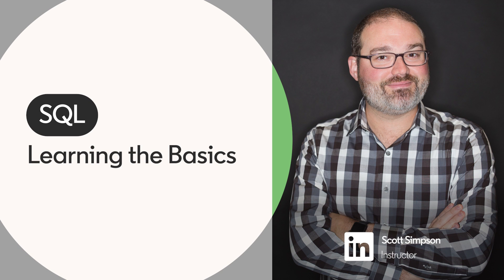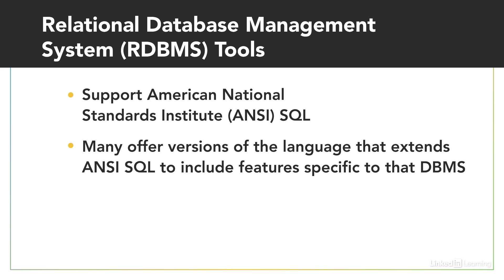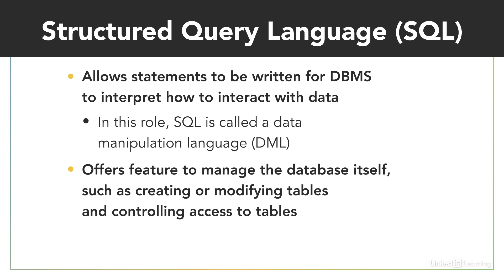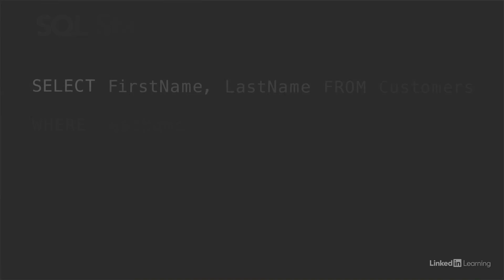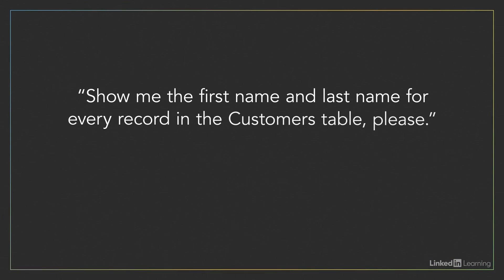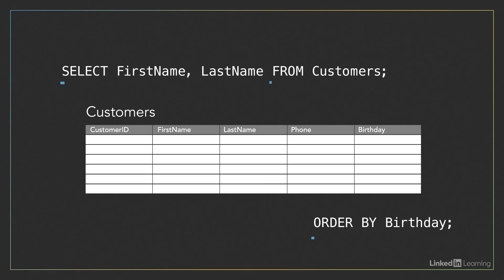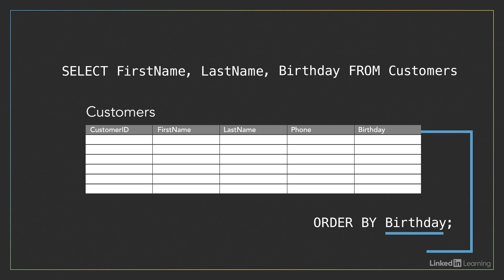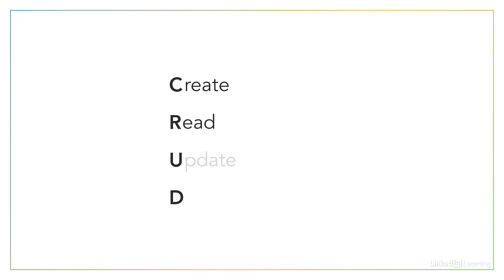SQL Tutorial - The basics of interacting with databases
Get to know the basics of SQL, a widespread and time-tested language used for interacting with databases. Explore more SQL courses and advance your skills on LinkedIn Learning:

This is an excerpt from "Programming Foundations: Databases," a course on LinkedIn Learning taught by Scott Simpson. Scott has a master's in education and currently creates technology courses as an author at LinkedIn.